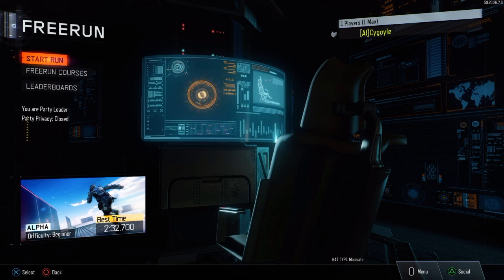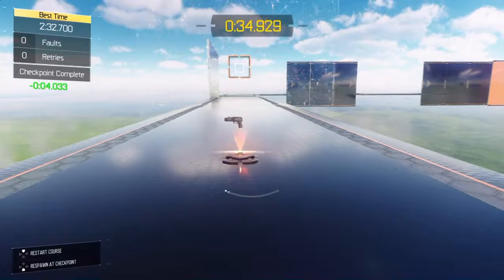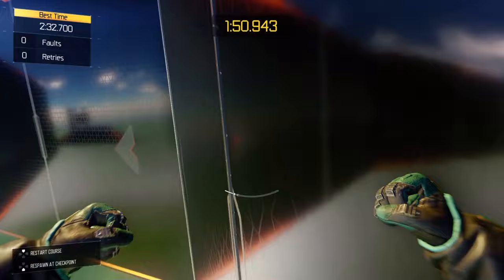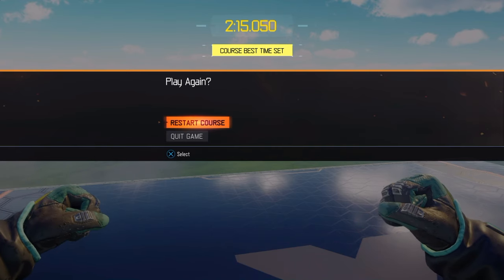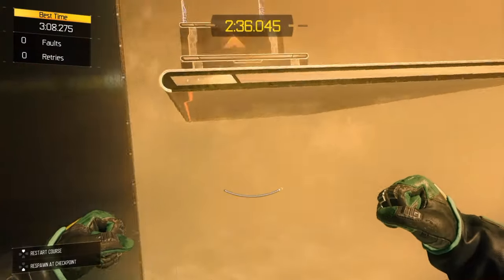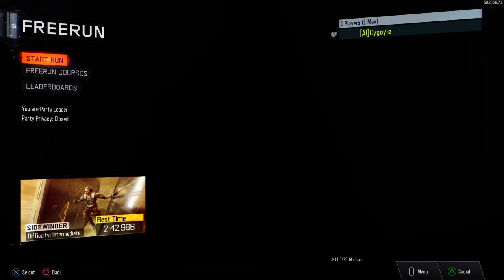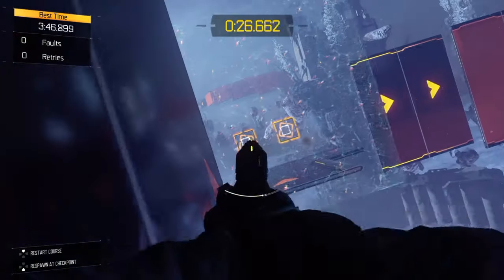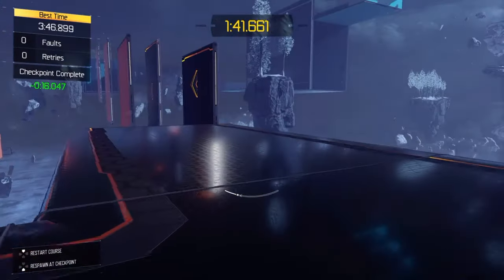Free running Black Ops 3